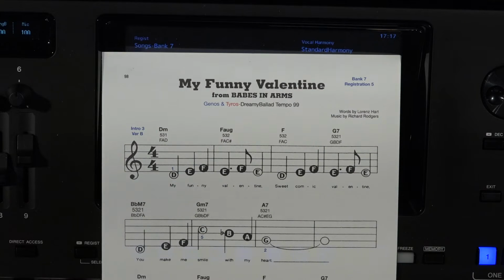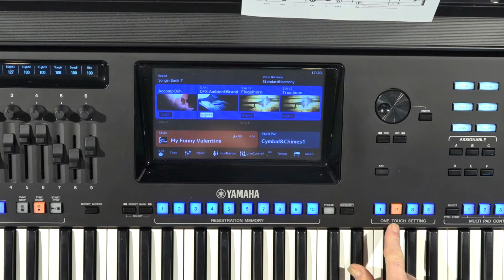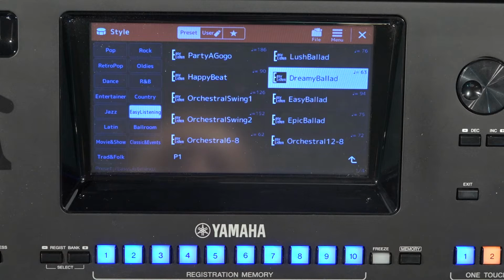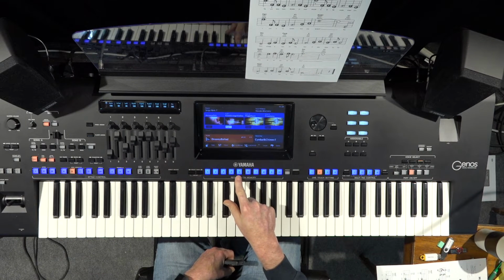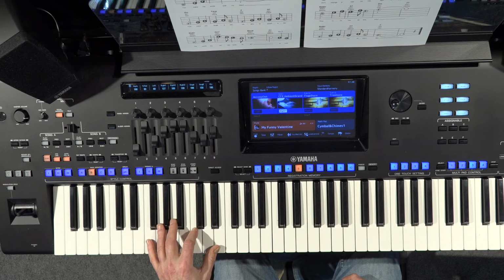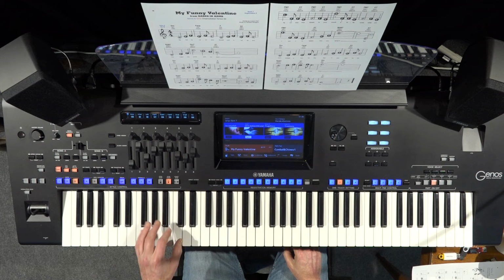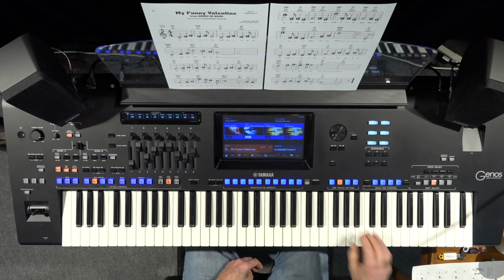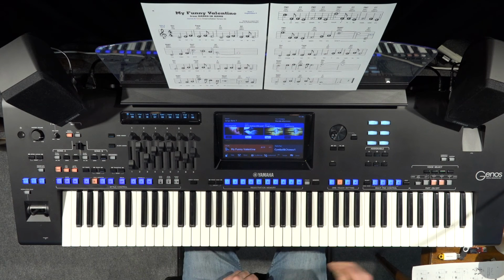Genos/Tyros Song Of The Week & Buttons Class (My Funny Valentine) keyboardamerica